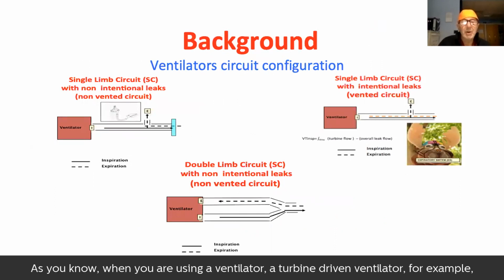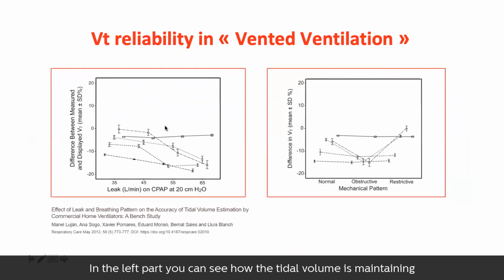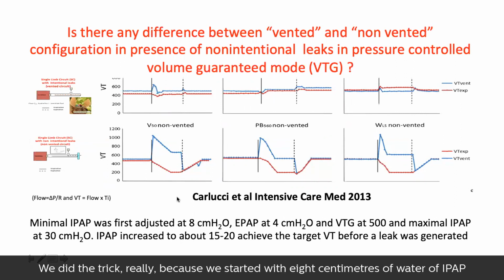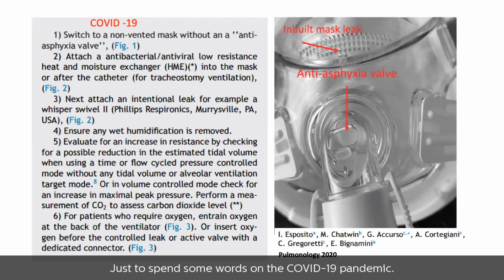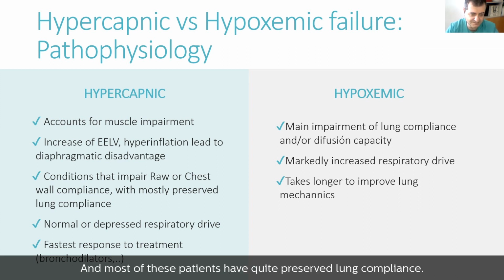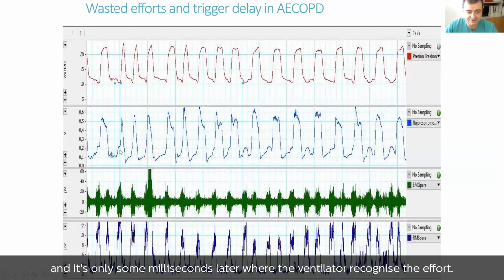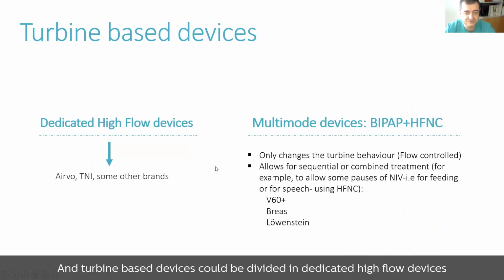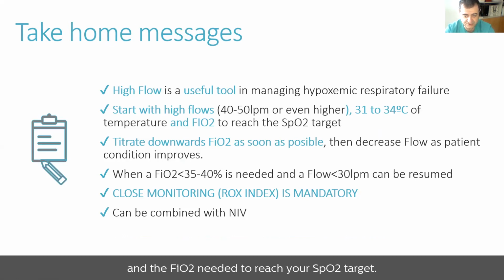NIV & HFT Clinical Application for Acute Respiratory Failure Patients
On Thursday, 21 Jan 2021, Philips hosted a live webinar on NIV and HFT Clinical Application for Acute Respiratory Failure (ARF) patients. The webinar discussed how to select the right ventilator, algorithm and patient interface for optimal performance by Prof. Cesare Gregoretti from Italy. Dr Javier Sayas from Spain presented on NIV and HFT set up, monitoring and titration case studies for Acute Hypercapnic and Acute Hypoxemic Respiratory Failure.

We are confident that the experience sharing from our panel of experts would greatly benefit the healthcare community that has gathered here at this webinar. This will in turn benefit patients that we all ultimately serve.

1. Welcome speech and speakers introduction – Fangfang Chen, Philips SRC APAC (00:00 – 01:06)
2. More than just NIV: selecting the right ventilator, algorithm and patient interface for optimal performance – Prof. Cesare Gregoretti, Italy 01:07 – 34:25)
3. NIV set up, monitoring, titration for Acute Respiratory Failure (ARF) patients – Dr. Javier Sayas Catalan, Spain (34:36 – 51:19)
4. HFOT set up, monitoring, titration for Acute hypoxemic Respiratory Failure (ARF) patients– Dr. Javier Sayas Catalan, Spain (51:19 – 1:03:52)
5. Q&A session (1:03:52 – 1:14:06)